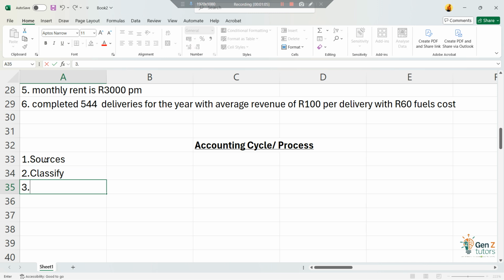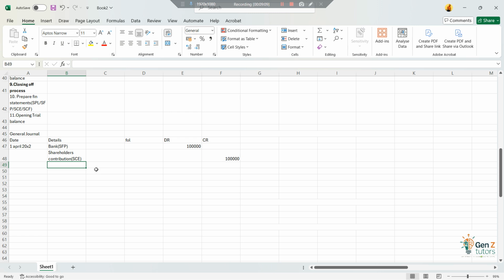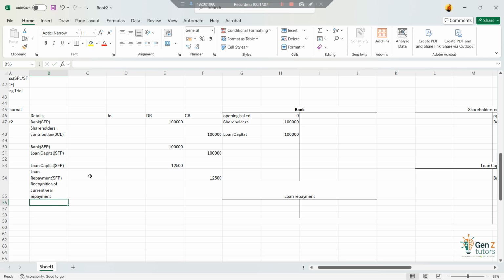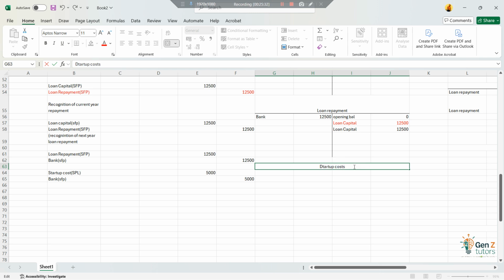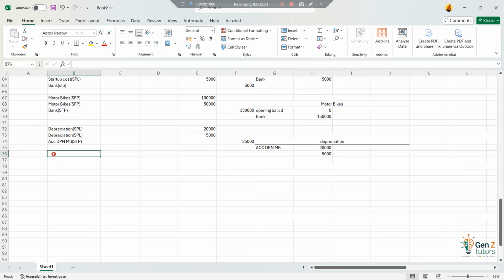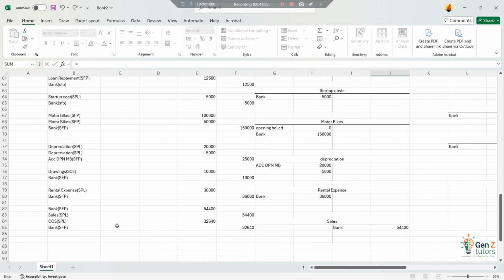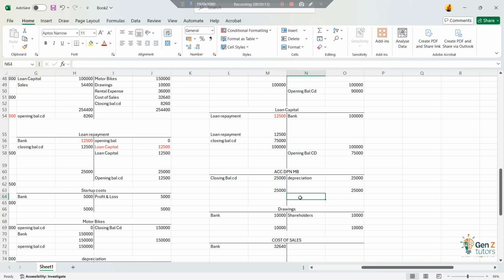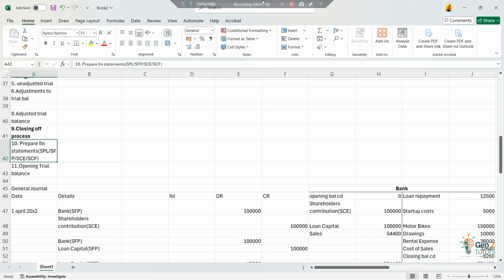Accounting Cycle 101: How to do Journals AND Ledgers Explained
Hey, future accountants! 👋 Welcome back to Gen Z Tutors! 📚 In this video, we're breaking down the Accounting Cycle, focusing on the essentials: Journals and Ledgers! 📊💡

What we'll cover:

1. Journals: We'll dive into the world of journal entries, exploring how to record transactions and make sure your debits and credits are on point! 💸
2. Ledgers: You'll learn how to post transactions from journals to ledgers, and why it's crucial for accurate financial reporting. 📈

Why it matters: Mastering journals and ledgers is key to becoming an accounting rockstar! 🤩 You'll be able to track financial transactions, prepare financial statements, and make informed business decisions.

What's in it for you:

- Step-by-step explanations of journal entries and ledger postings
- Examples and illustrations to help you understand complex concepts
- Tips and tricks for avoiding common mistakes

Let's get accounting! 💻